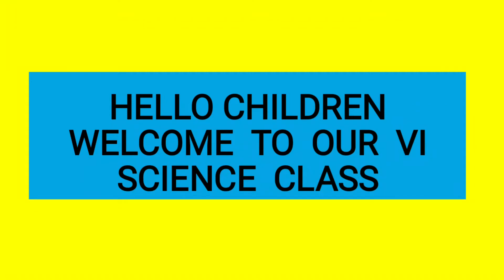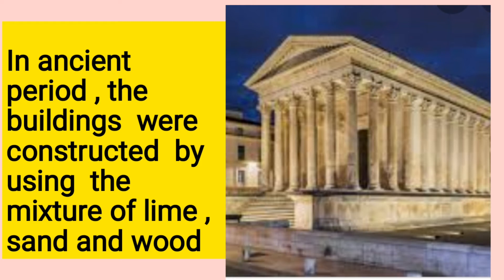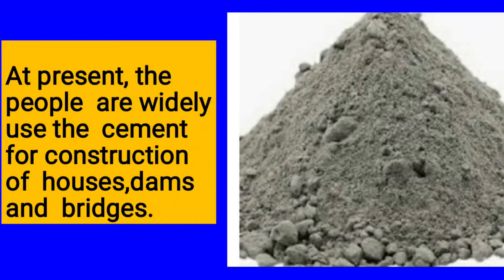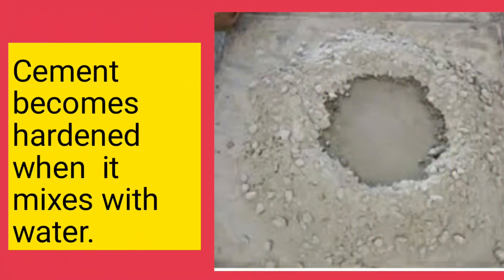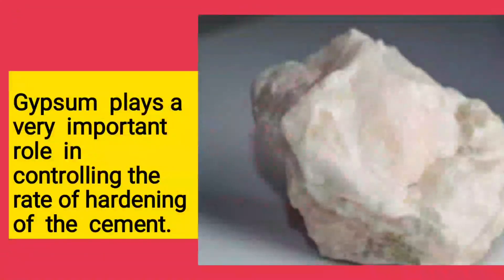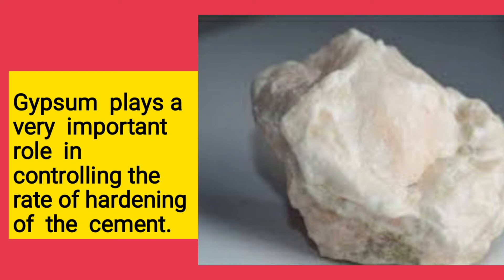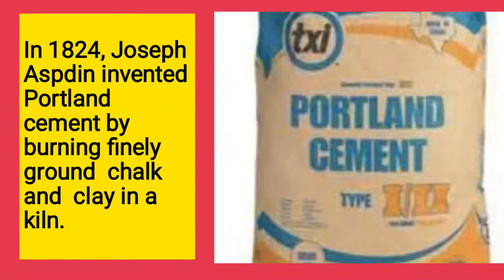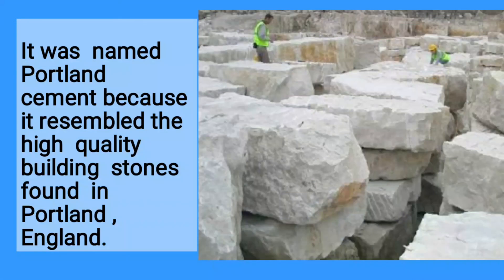Cement and materials needed for manufacture of cement Class 6 Science